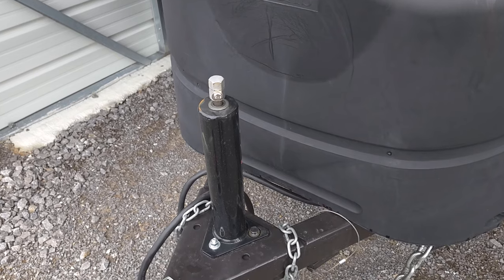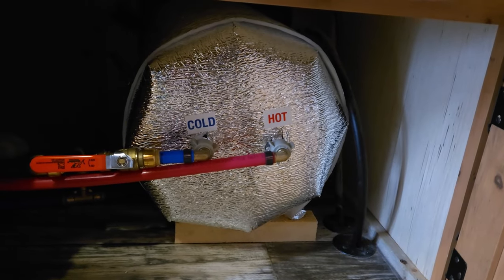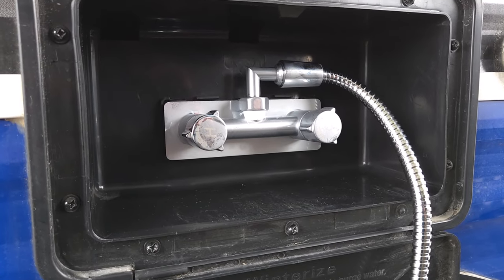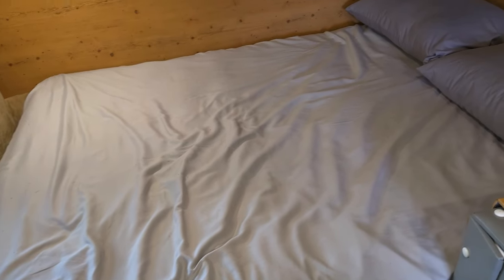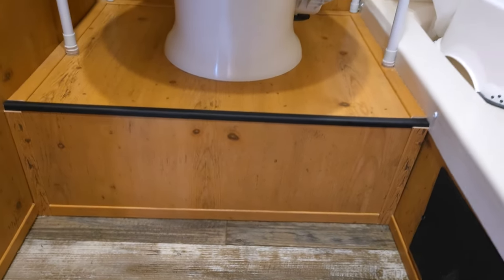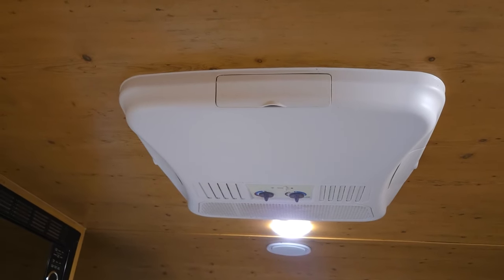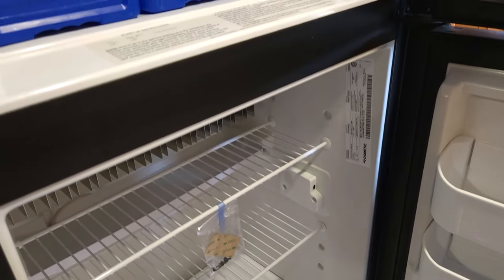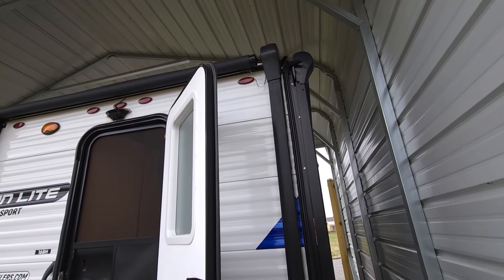Sun-Lite 16BH - 2 Year Owner's Review - Sunset Park Travel Trailer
Can't believe it's been 2 years already!  In this video I cover the things that broke in the last 12 months, the improvements I made to the trailer, the top 3 things that I still really dislike about it, and then the many things that make it great.